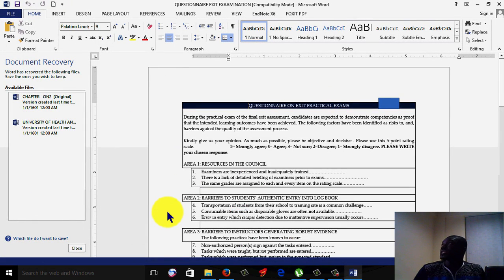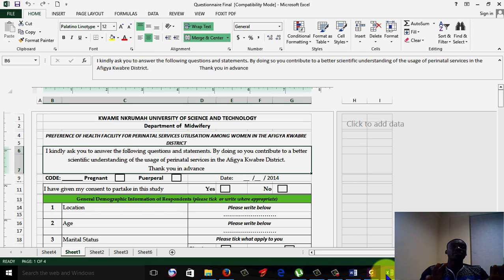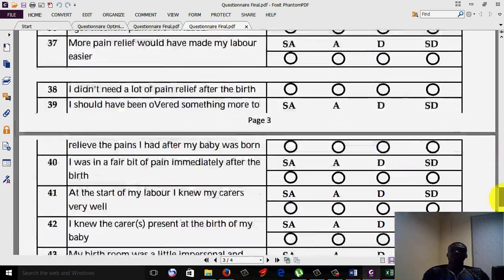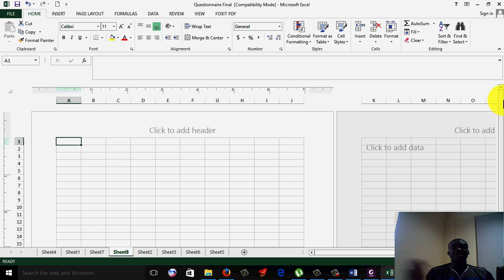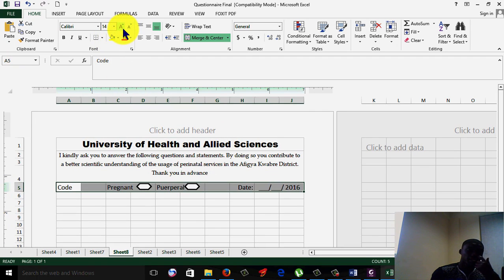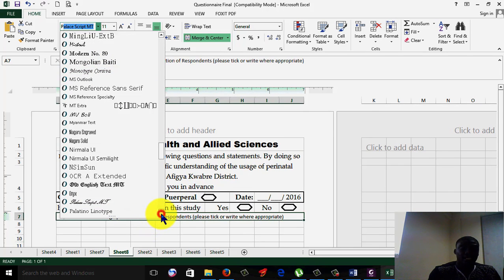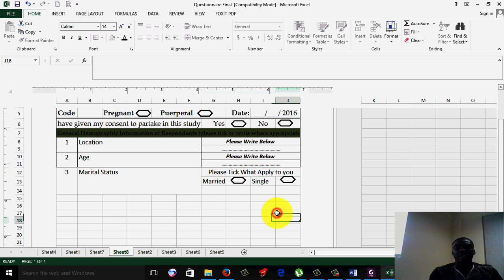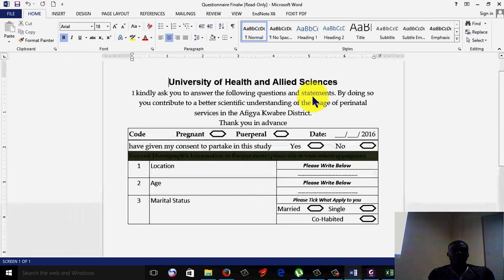Questionnaire Design 1.2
Are you having difficulties in designing your questionnaires? Do you often forget the questions to include? This video will be of help to you.